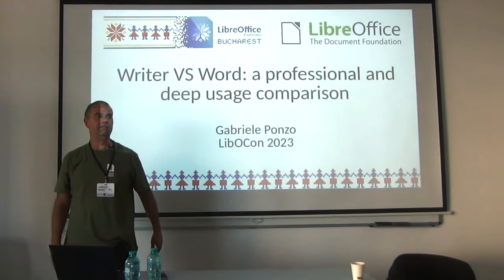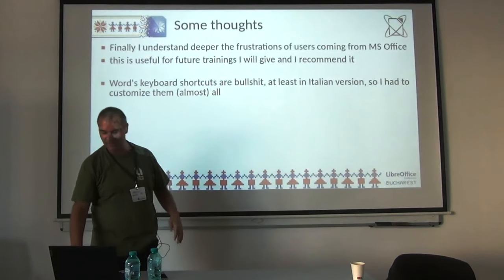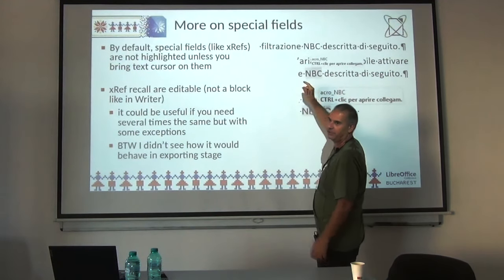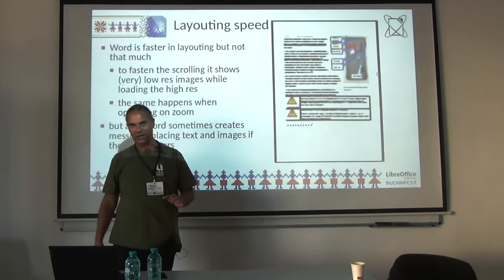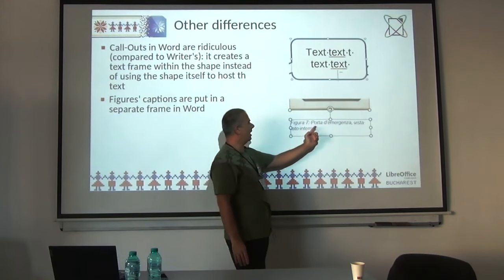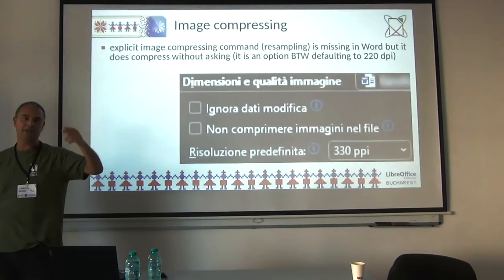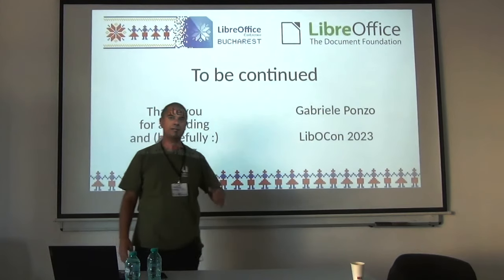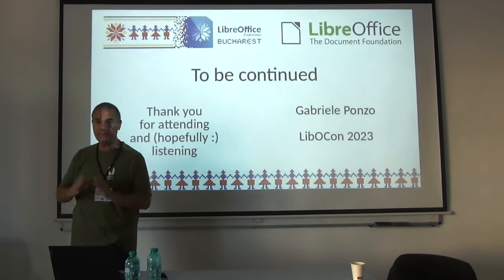Writer VS Word: a professional and deep usage comparison - LibreOffice Conference 2023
A talk from the LibreOffice Conference 2023. Presenter: Gabriele Ponzo